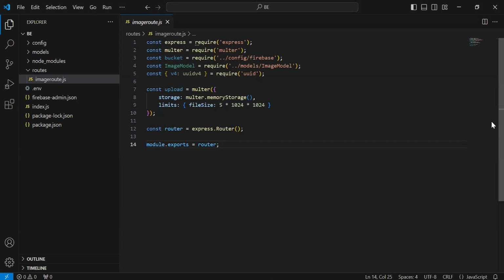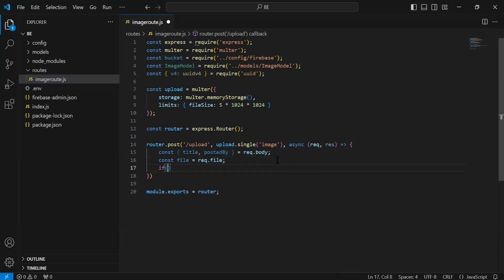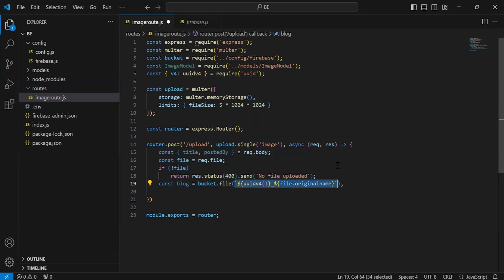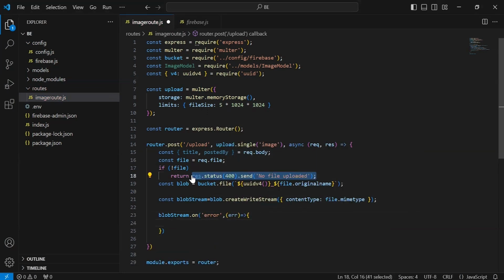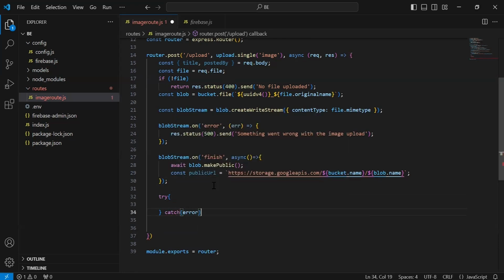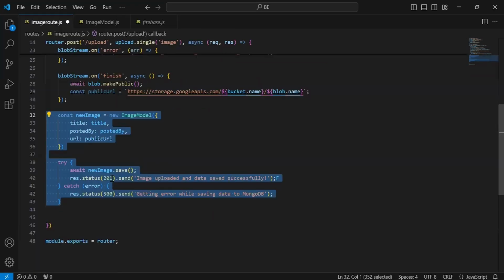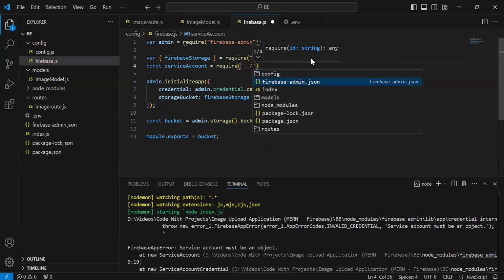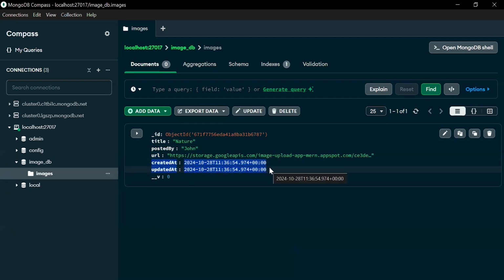Creating an Image Upload API in Node.js Application | Image Upload App Using MERN & Firebase | #10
In this video, you’ll learn how to create and test an Image Upload API in Node.js! This tutorial will guide you through:

1️⃣ Setting Up the Image Upload API:

- Build an API endpoint that allows users to upload images, using best practices to handle file data securely and efficiently in a Node.js application.

2️⃣ Testing the API with Postman:

- Verify that the image upload functionality works as expected by testing the API with Postman. You’ll learn how to send image files and check responses to ensure the API is correctly processing uploads.

By the end, you’ll have a fully functioning image upload API ready for integration into any project! Perfect for developers looking to enhance their backend with file upload capabilities.